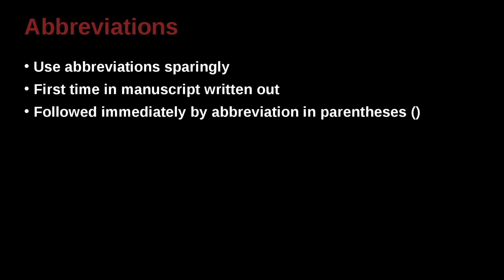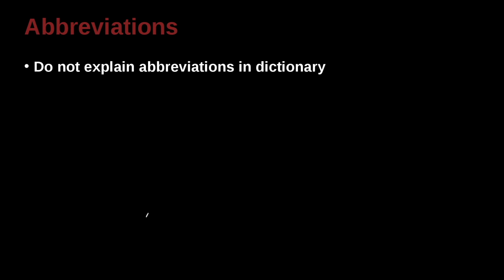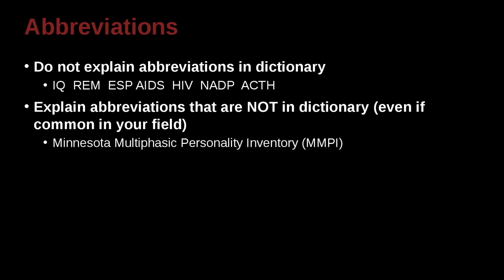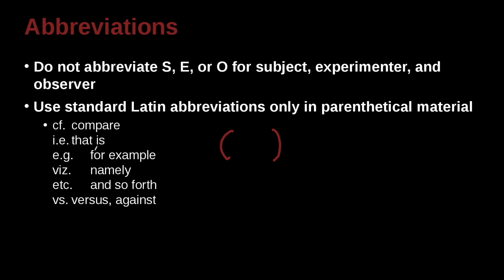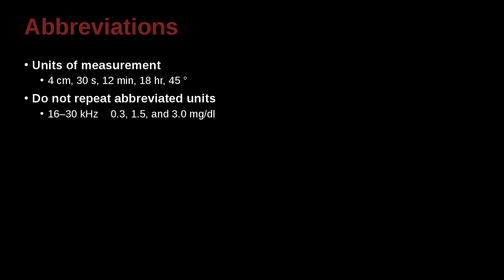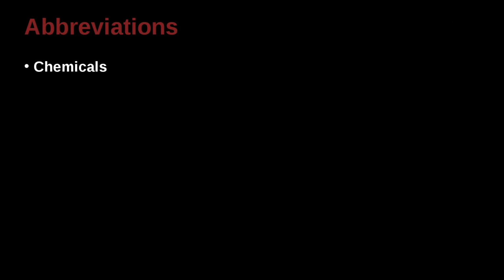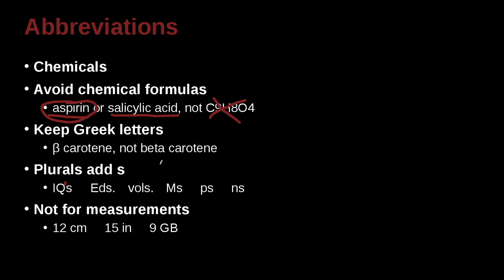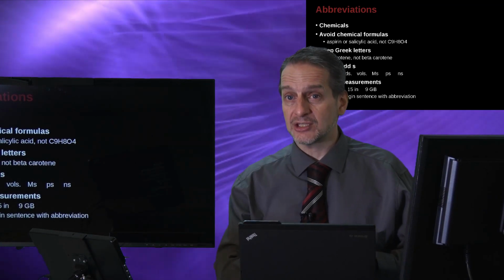Unit 4.4_MLA_Abbreviation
Unit 4:  Spelling, Hyphenation, Capitalization, Abbreviation (拼寫，大小寫，縮寫)
Part 4:  Abbreviation (縮寫)